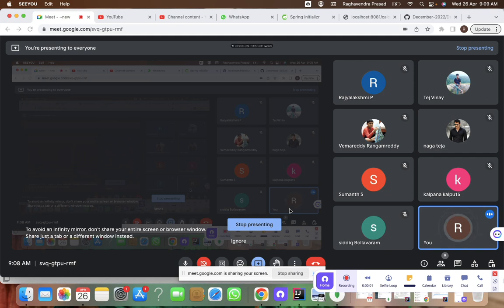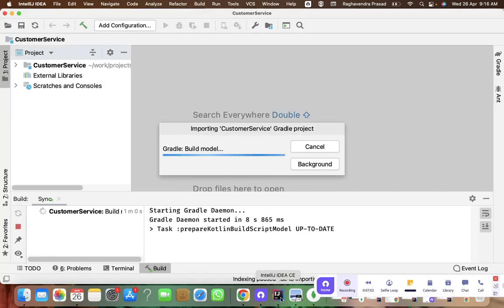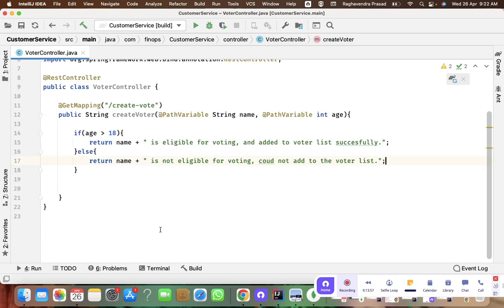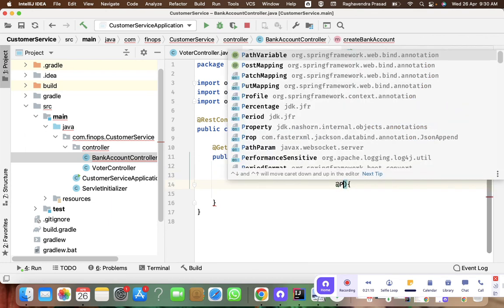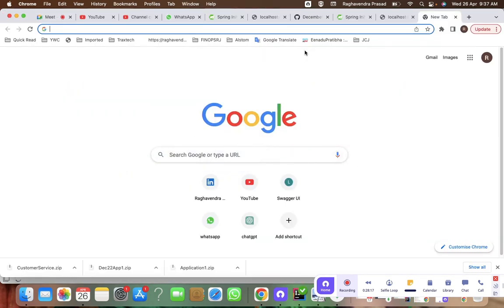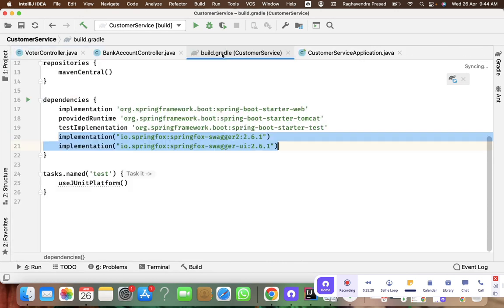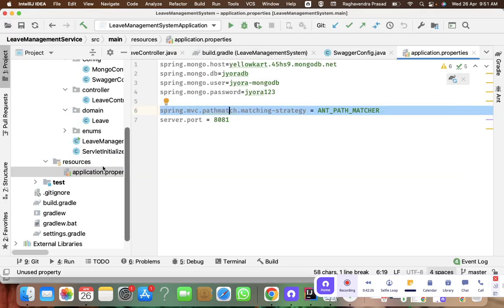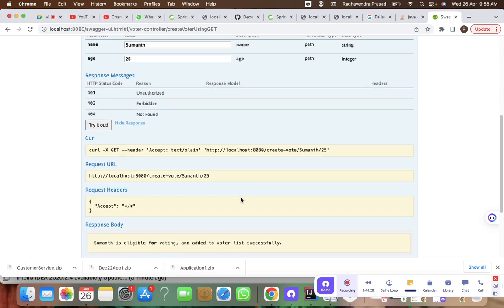31 - Springboot - 4